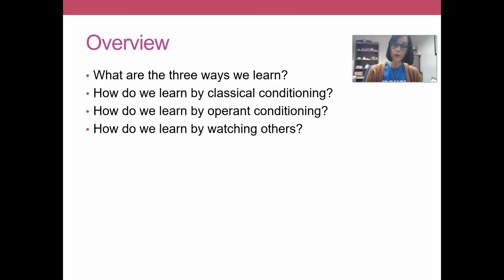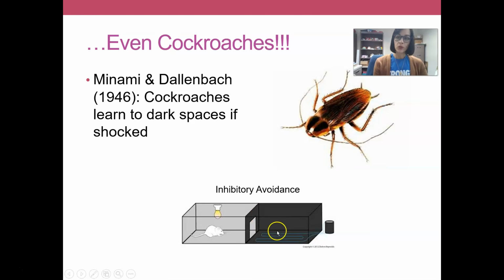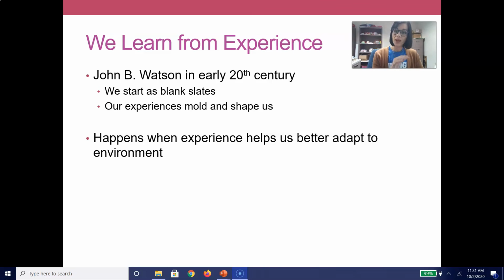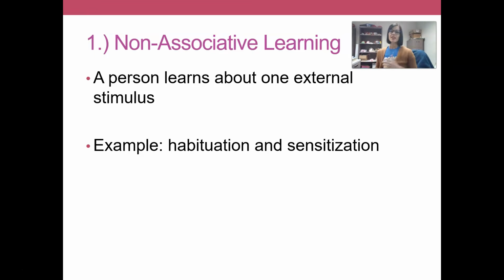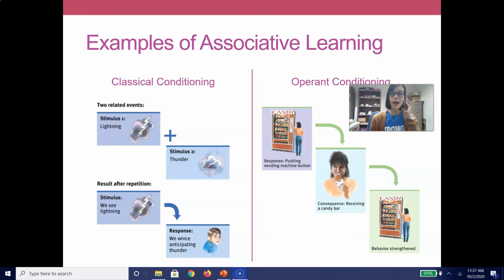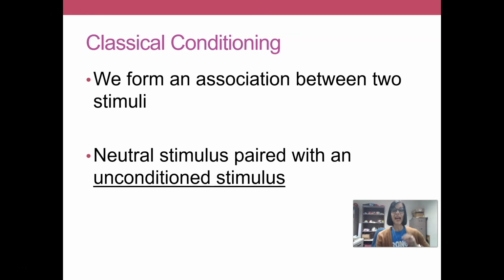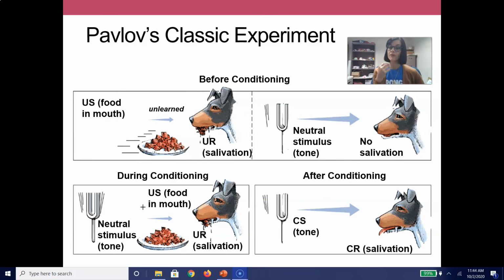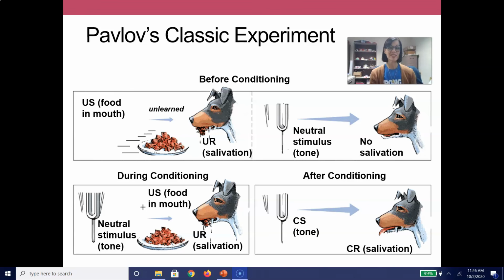General Psychology: Learning and Conditioning Part 1